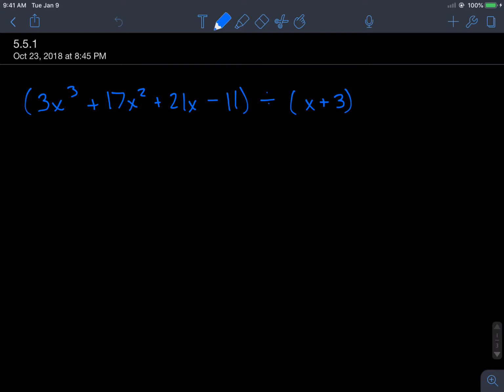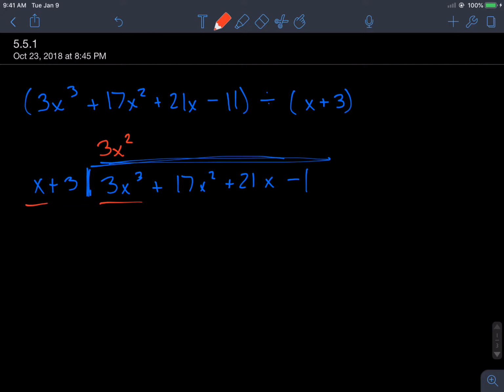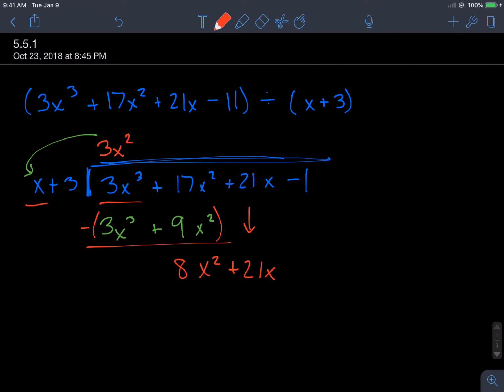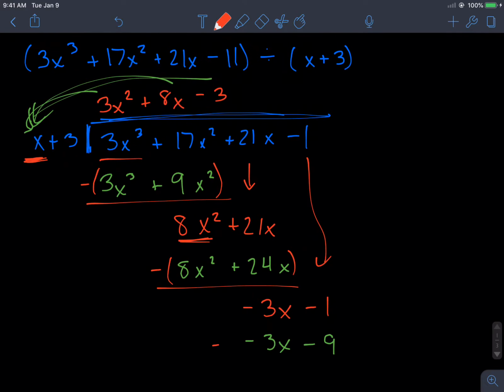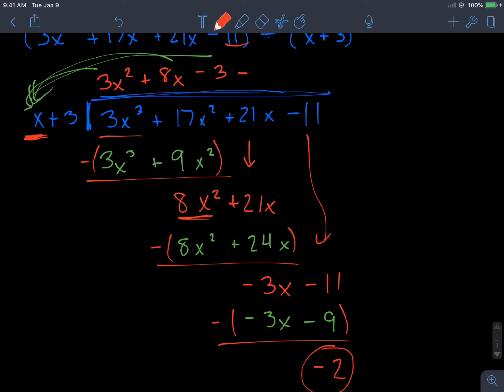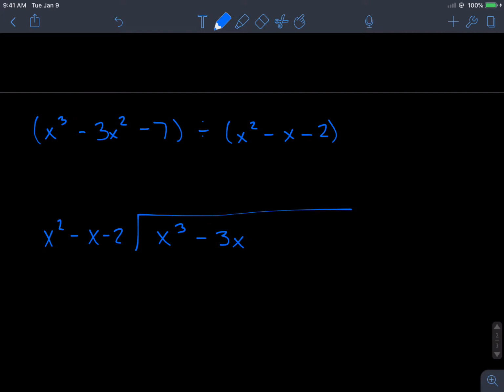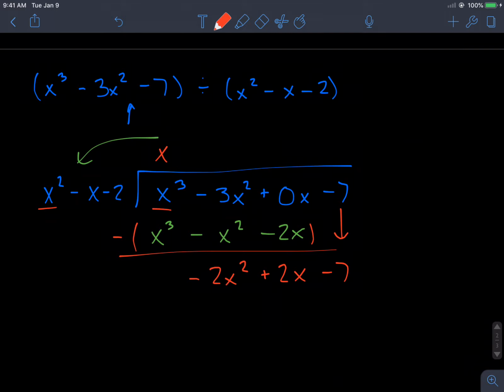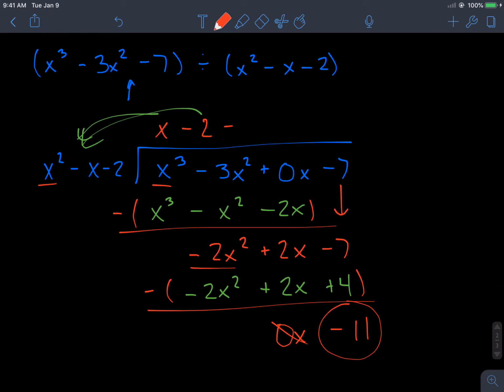5.5.1 Polynomial Long Division